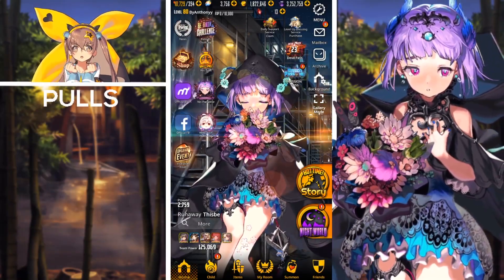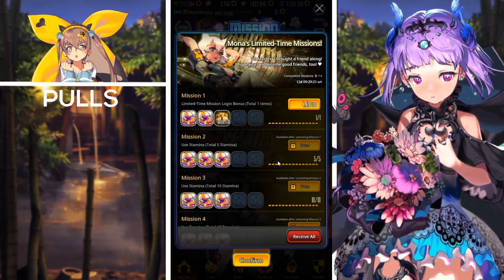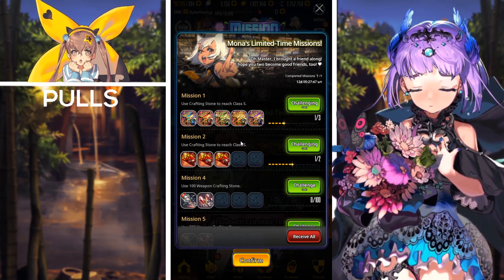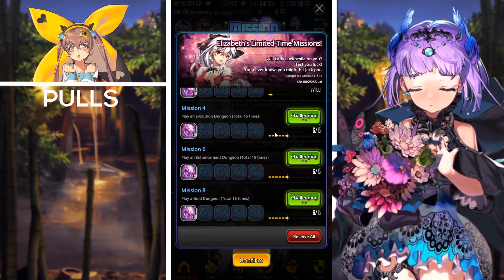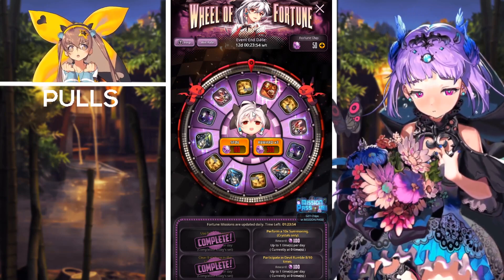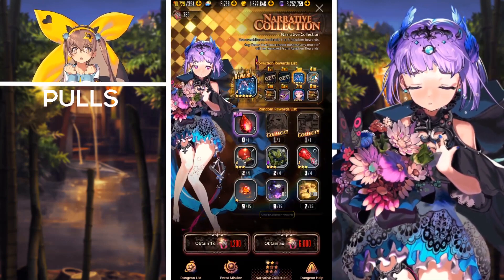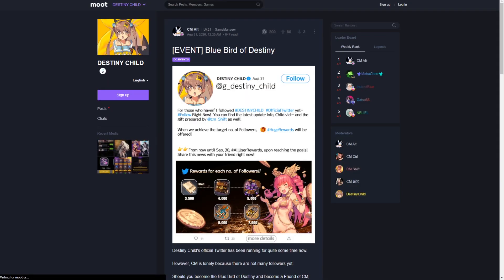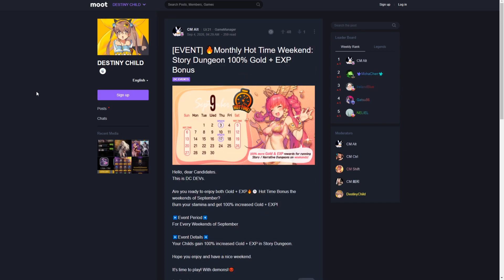[ DESTINY CHILD ] CURRENT EVENTS & MISSION PASS OVERVIEW! - THISBE NARRATIVE DUNGEON + MOOT EVENTS!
In today's Destiny Child video, we overview the current sets of mission pass missions, events, and Destiny Child, Moot page events as well! We have a ton of very generous events going on right now so make sure to complete as many as possible! As always thank you all so much for watching! :D

➮ [EVENT] 🔥Monthly Hot Time Weekend: Story Dungeon 100% Gold + EXP Bonus